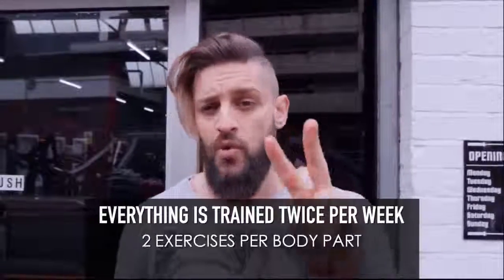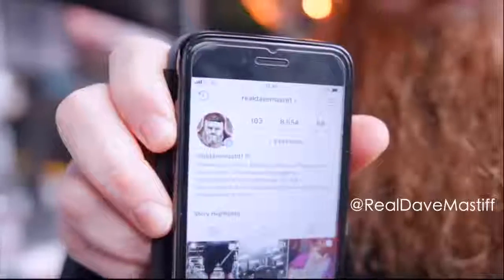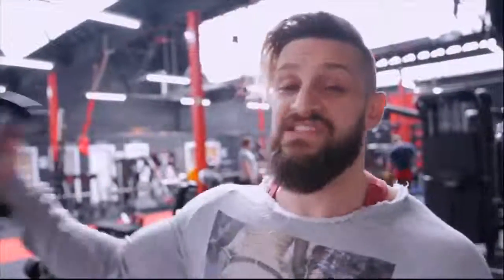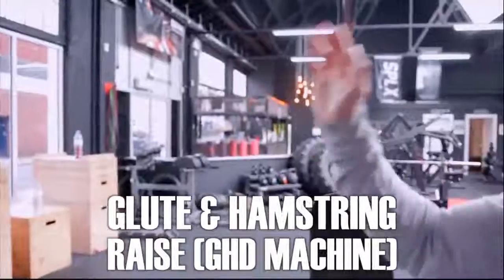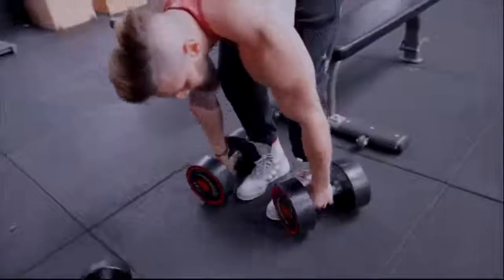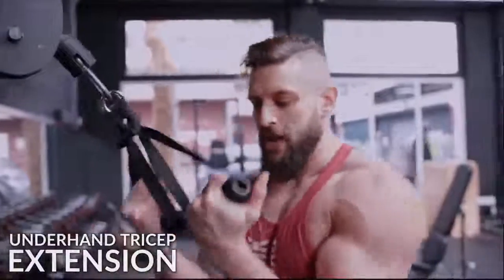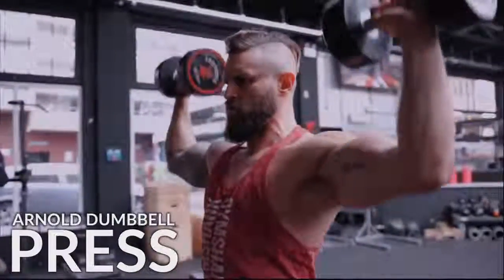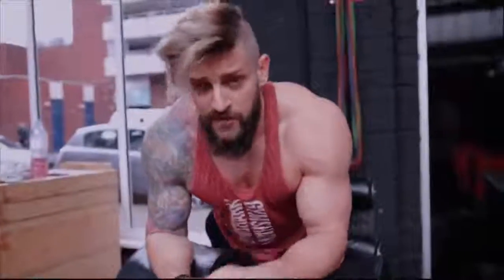Natural Or Unnatural You SHOULD Be Doing THIS!! 🔥 Full Body Workout Bodybuilding 🔥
★★★★ (Highly Recommended) ★★★★
You want to Get a Strong and Fit Body !!

Do You Want To Transform your body From Fat/Skinny to Muscular and don't know how you start and what is the best Diet&Workout routine for your body?, Here is The Best Personalized Workout Program, Sign Up Now
★★★★ Excellent & Guaranteed Results ★★★★